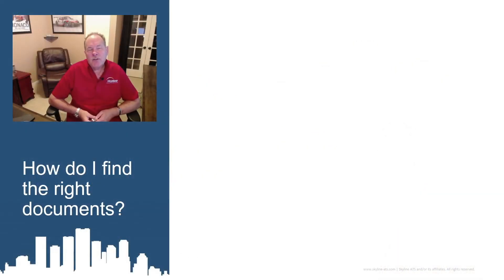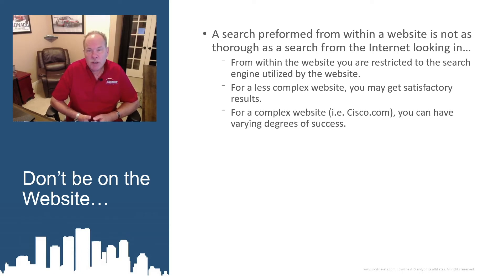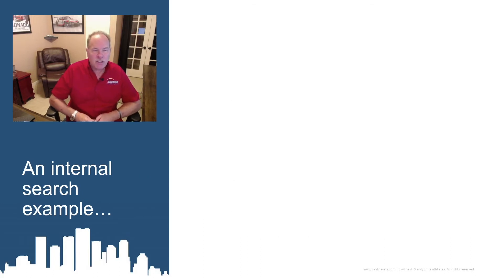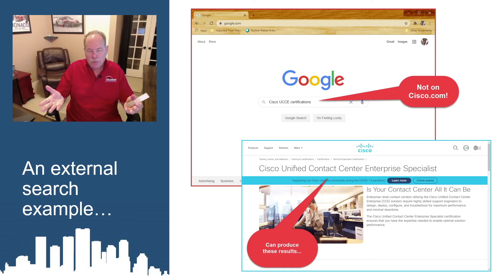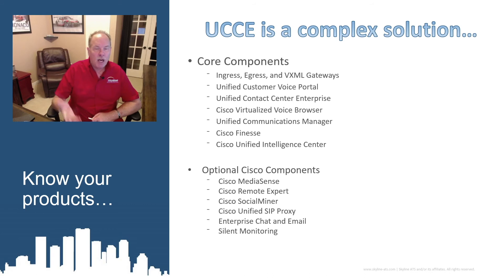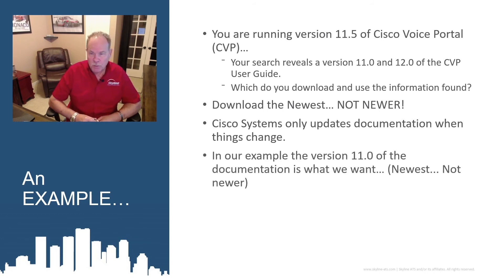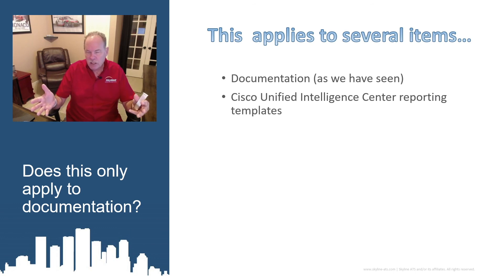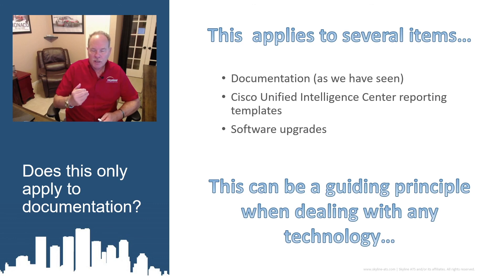How To Find the Correct Cisco UCCE (Unified Contact Center Enterprise) Documentation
Sometimes, the latest and greatest publication isn't what you seek. Cisco Certified Instructor Dan Meier shares some advice to help you searching for the correct documentation you need for Cisco Unified Contact Center Enterprise (UCCE).

To learn more about Unified Contact Center Enterprise (Unified CCE) training,